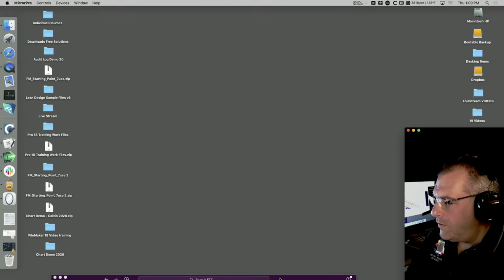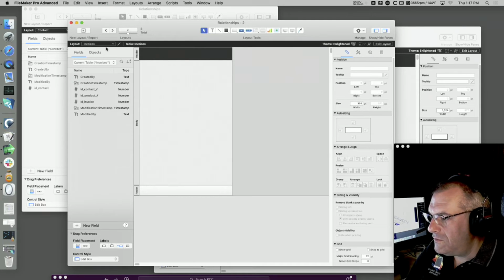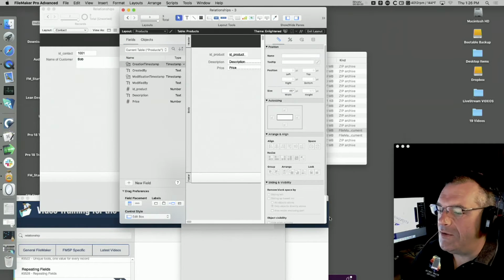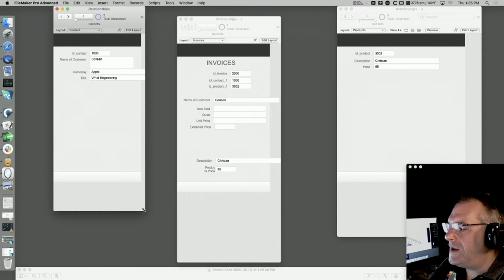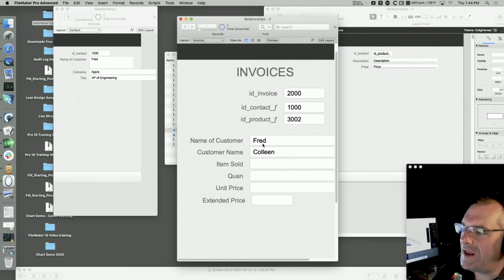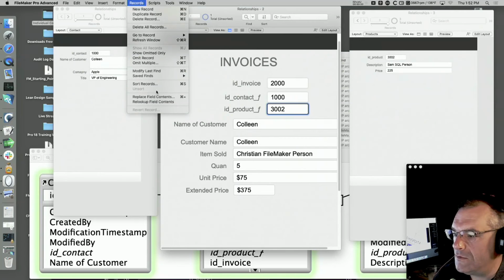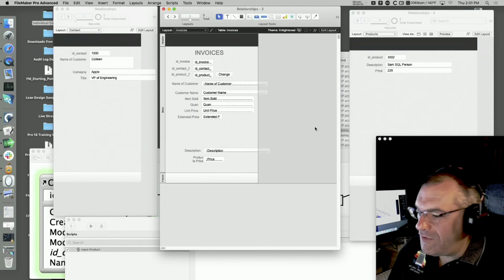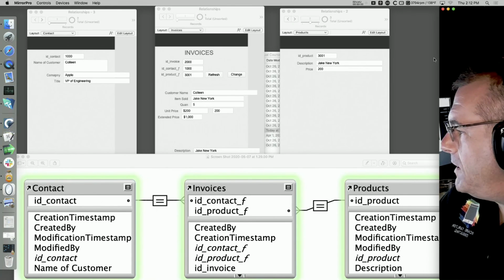FileMaker Relationships - Live Data vs Lookups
6521 - LiveStream - 05.07.20 - FileMaker Relationships - Live Data vs Lookups

Understanding the need for continuously updating data as opposed to historical snapshots. Look ups are good for creating one time relational links, that historically preserve a transaction. Learn the differences and how to integrate both into your FileMaker solution.

FMTraining.TV
2122 9th St., Suite 102